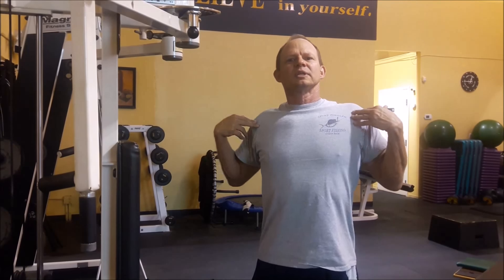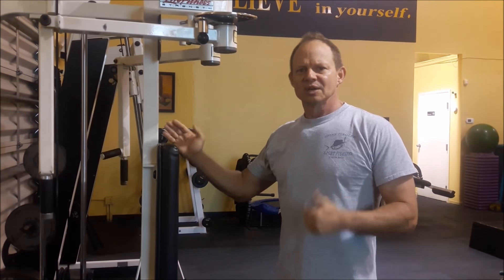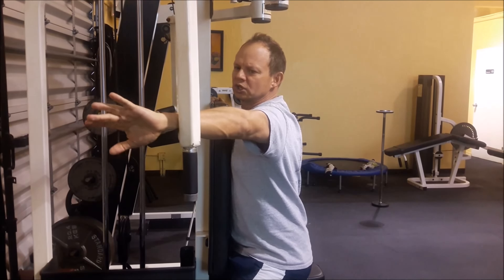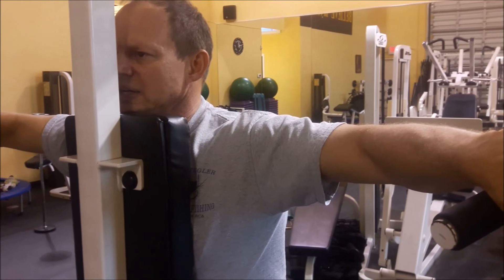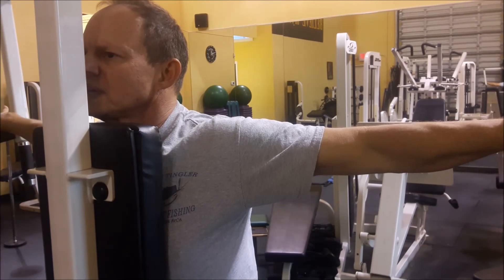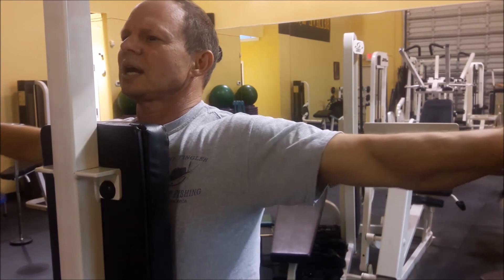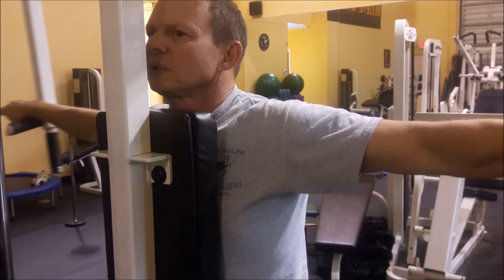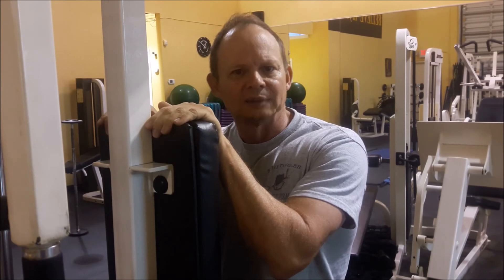Reverse Pec Dec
Body Part:  Mid Back and back of the shoulders
Exercise: Reverse Pec Deck
Muscle:  Rhomboids, Posterior Deltoids, middle Trapezius
Action: Retract Shoulders….Excellent Posture Exercise!!!

Perfect Mechanics:
1. Set up on machine is very important….Seat height is adjusted to have level shoulders
2. The Arms on the machine start position is on the half way setting
3. Turn the arms out and don’t grip the handles
4. Slight elbow bend
5. Head is looking forward, with chest pushed against the bench
6. Start motion by retracting shoulders at a steady and slow motion. Focusing on squeezing the shoulder blades during the motion

Bad Mechanics:
1. Head is turned while performing exercise
2. Setup with the arm too far forward
3. Chest is off the pad
4. Arching the lower back while doing the exercise
5. Straining with the neck during the exercise
6. Swinging the weight
Muscles that get recruited from Cheating

1. Sterno cleido Mastoids (Scm’s)
2. Erector Spinae
3. Quadratus Lumborum
4. Anterior Deltoids
5. Triceps

Susceptible Injuries due to Bad mechanics

1. Lower Back Pain
2. Lower back disc syndrome
3. Shoulder pain
4. Thoracic Neuritis
5. Neck pain
6. Elbow pain
7. Carpal Tunnel

Dr. Stein has 28 years of experience in Clinical Applied Kinesiology and Chiropractic Biophysics.

Dr. Stein has been in private practice for 28 years in South Florida and treats approximately 5000 patients annually.  Dr. Stein has always been passionate about helping his patients improve their overall health and quality of life.

Dr. Robert Stein